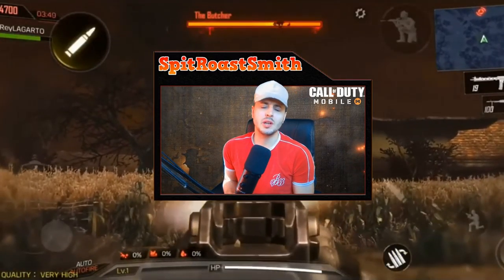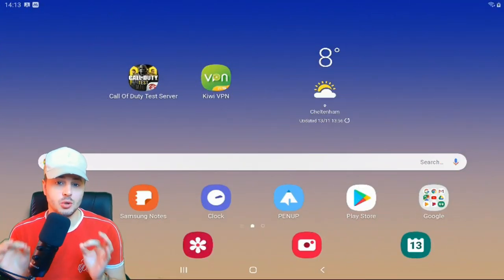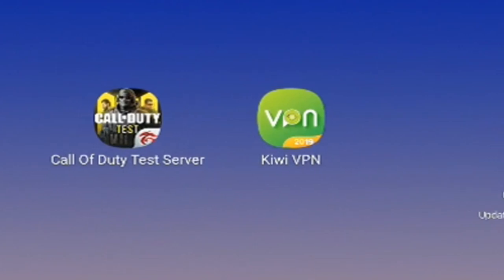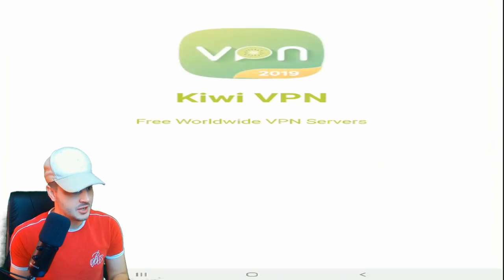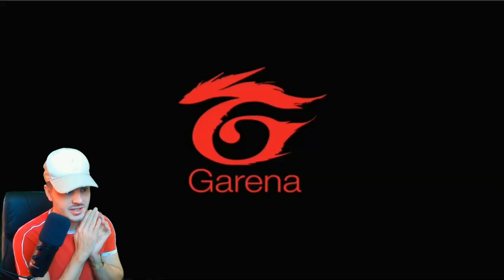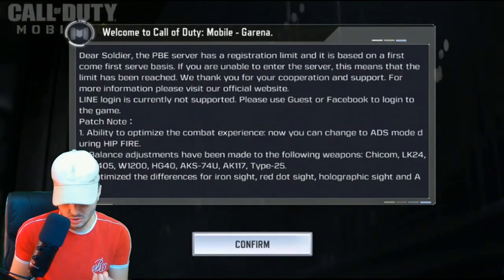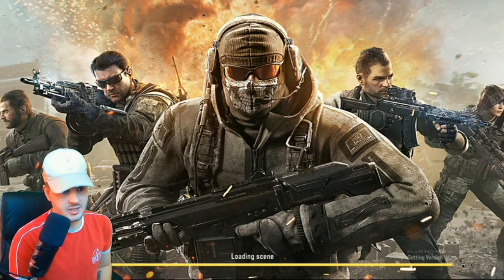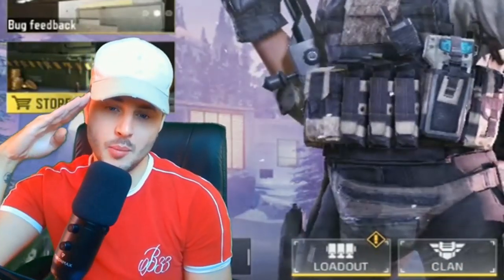Download And Play Zombies In 5 Minutes!! (Call Of Duty: Mobile) Quick Guide | Any Device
Download Links -

Download And Play Zombies In 5 Minutes!! (Call Of Duty: Mobile) Quick Guide

Thanks!

Call Of Duty IOS
COD
Mobile Gaming